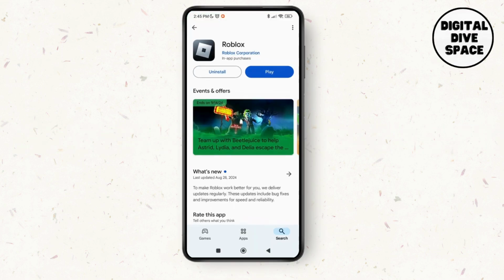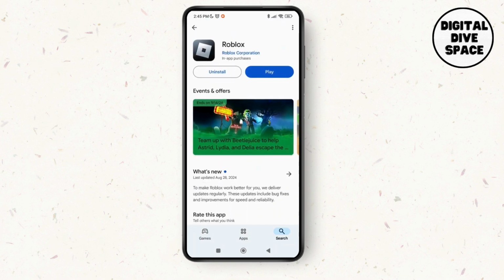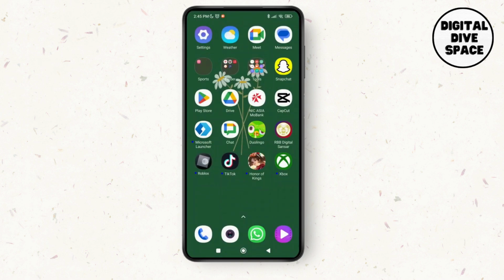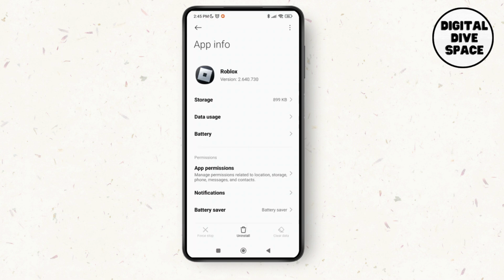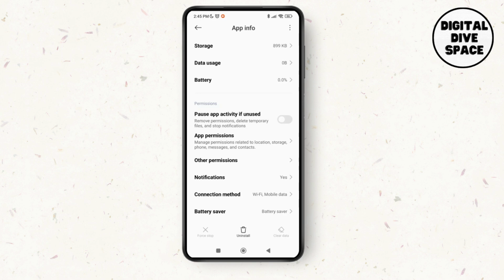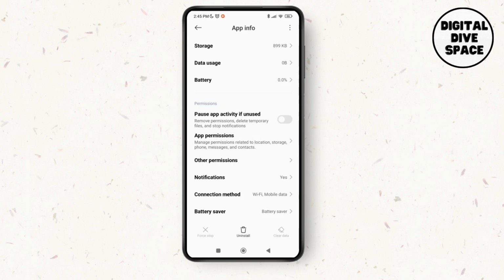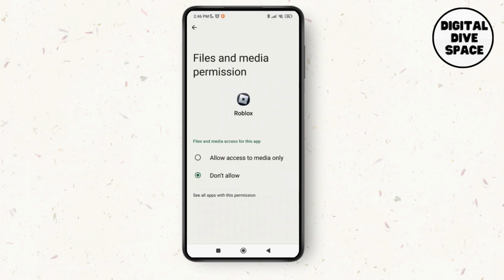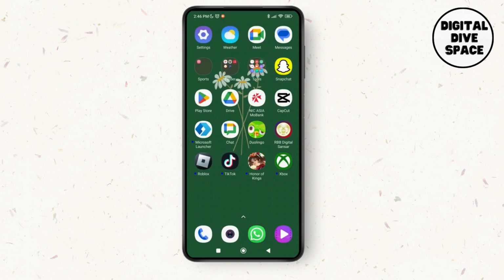ROBLOX APP NOT LOADING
Welcome to our comprehensive guide on "ROBLOX APP NOT LOADING"! If you’re encountering issues with the ROBLOX app not loading on your device, this video is here to help. We’ll walk you through various troubleshooting steps to resolve the problem, from clearing the app cache to checking your internet connection. Whether you’re on a mobile device or PC, these solutions will help you get back to your favorite games in no time.

In this video, you’ll learn:

How to fix ROBLOX app not loading issues
Steps to clear ROBLOX app cache and data
How to check your internet connection for ROBLOX
Troubleshooting tips for ROBLOX app on mobile and PC
What to do if ROBLOX keeps crashing or freezing